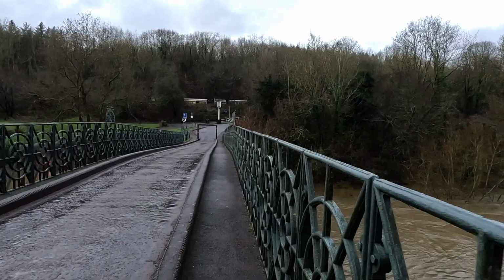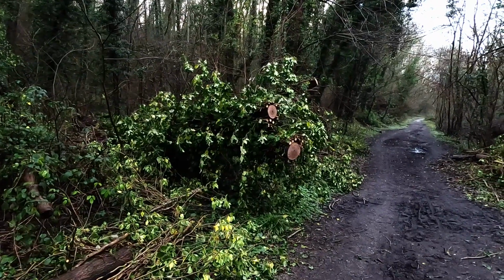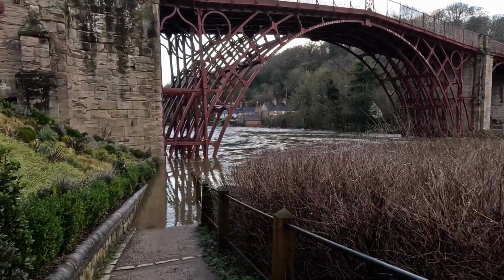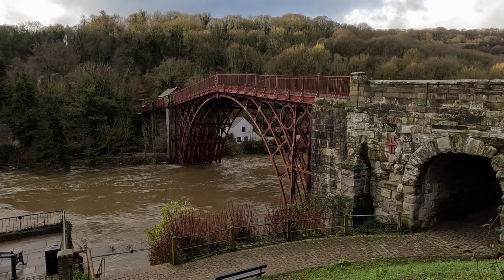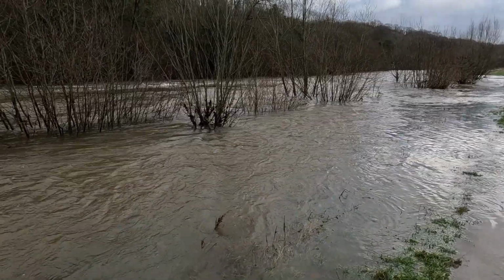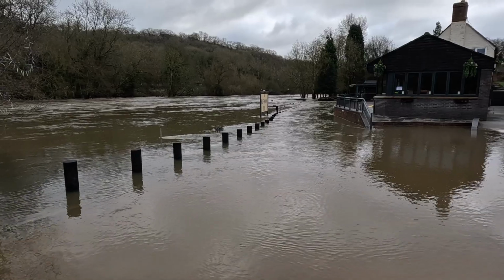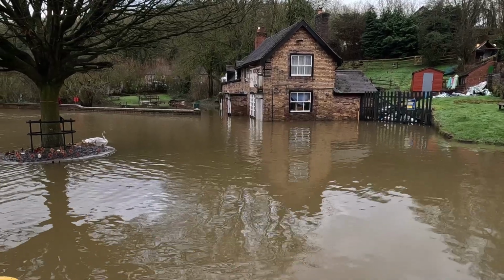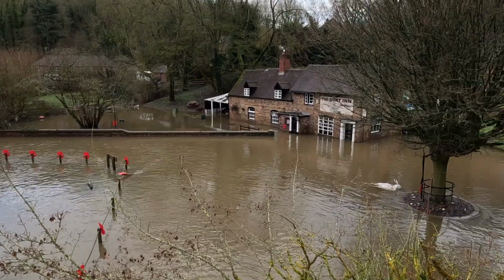Jackfield Floods 2024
A walk through Ironbridge Gorge in the aftermath of Storm Henk, January 2024.

Camera Equipment:
Jon:
Nikon Z7 Nikkor Z 70 -180 F4 Zoom Nikkor Z 24 - 70 F2.8 Zoom
Sue:
Nikon Z50 Nikkor Z DX 15 - 50mm Zoom Nikkor Z DX 50 - 250 Zoom

Novo Explora T10 Carbon Fibre Tripod (Shared)

GoPro Hero 11 with Volta Grip